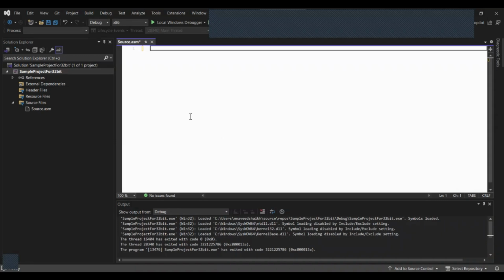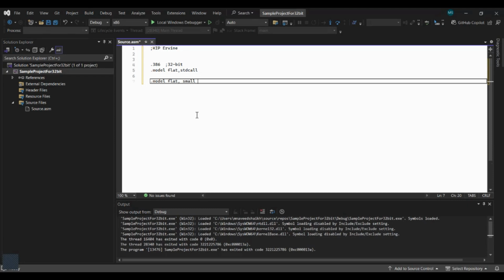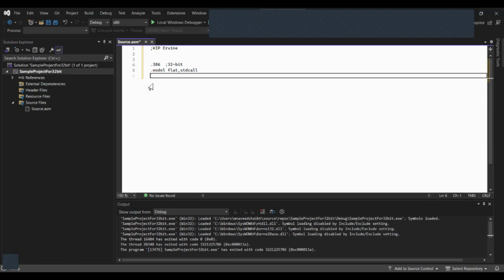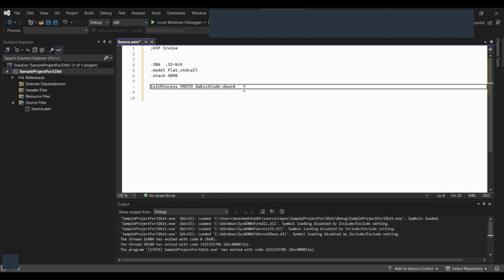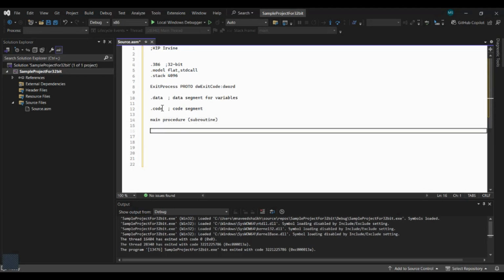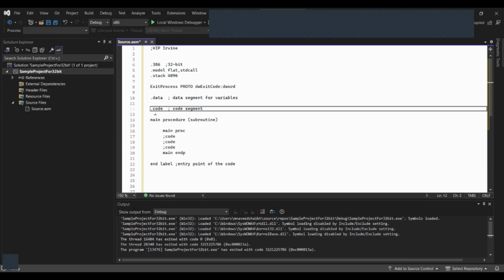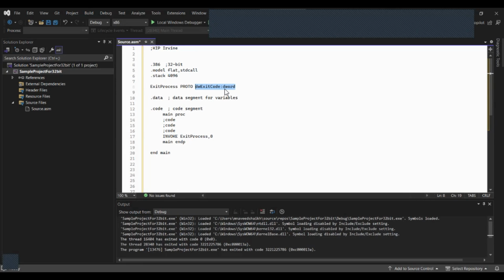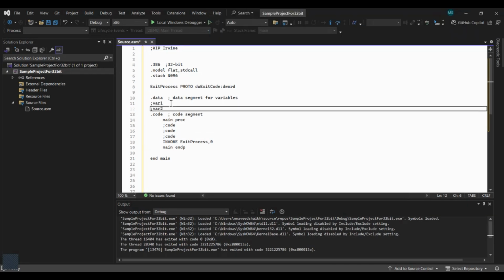32-bit x86 Assembly Template Program Irvine Library Complete Explanation